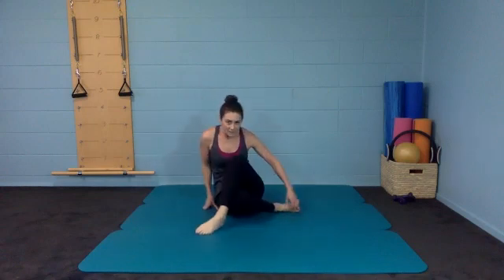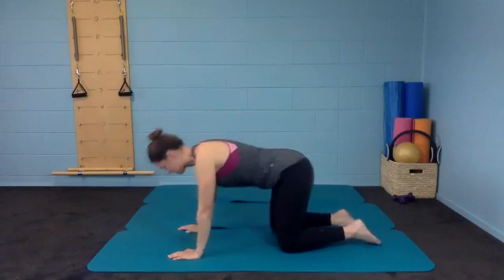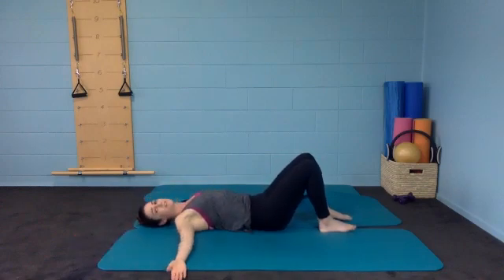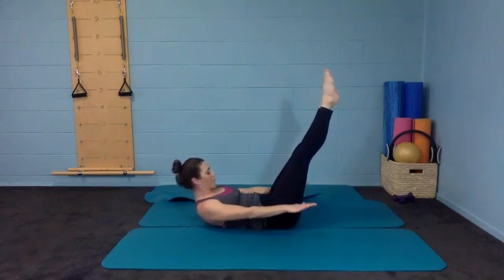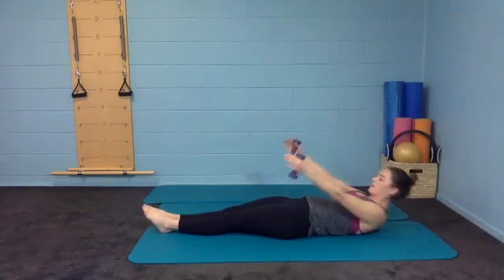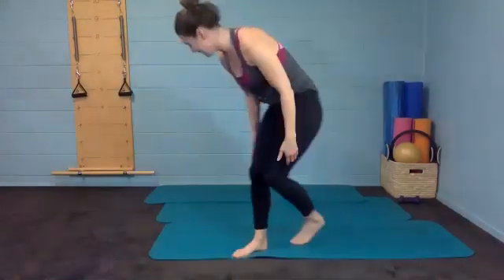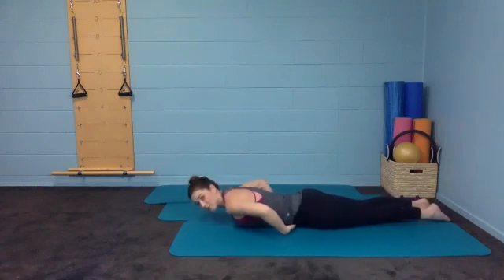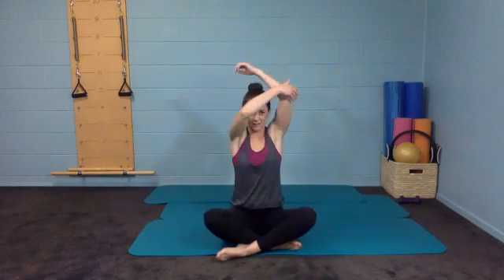Claire's Abs, Back and Arms Blast.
No equipment necessary.  If you need some assistance to do a roll up or roll over then have those props handy.  Claire uses a couple of small hand weights,  but you could use a theraband, rolled up towel under your lumbar spine or an ab mat for the roll up.